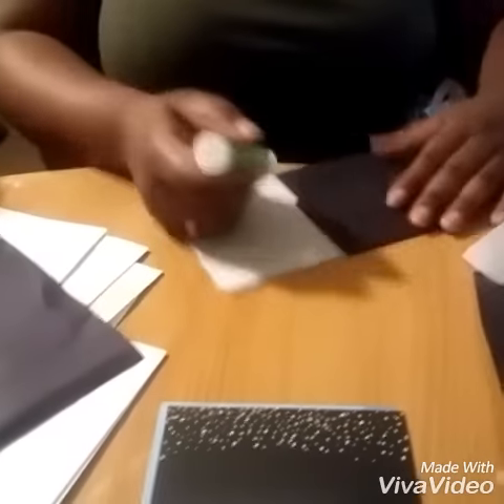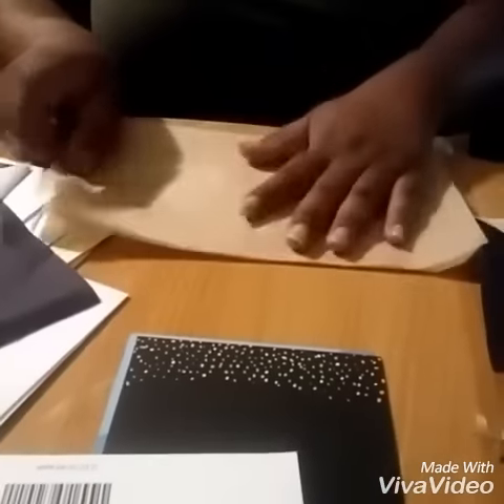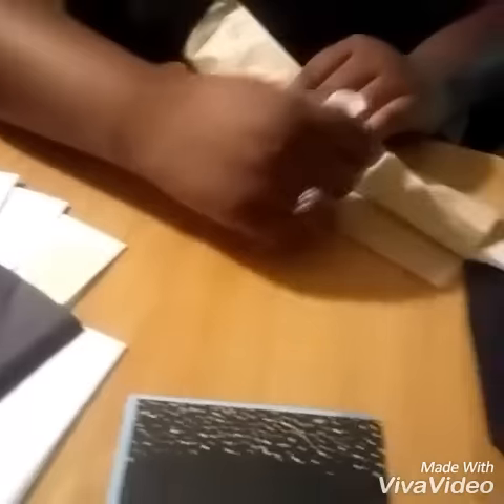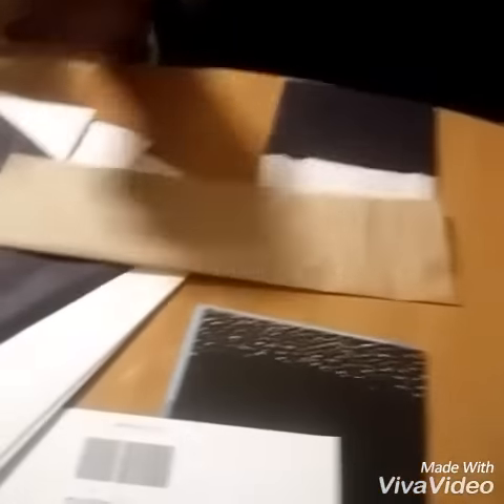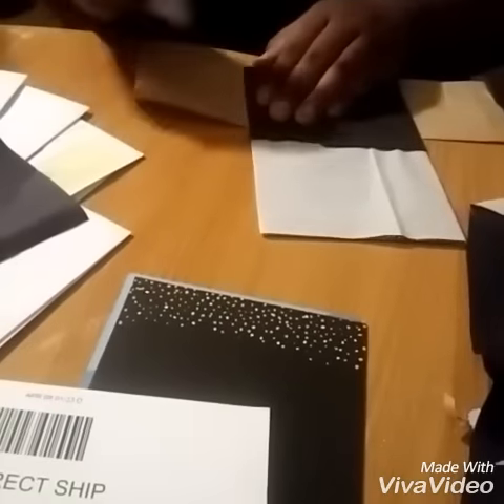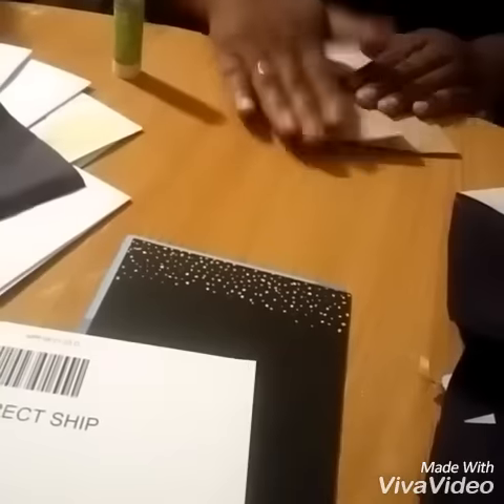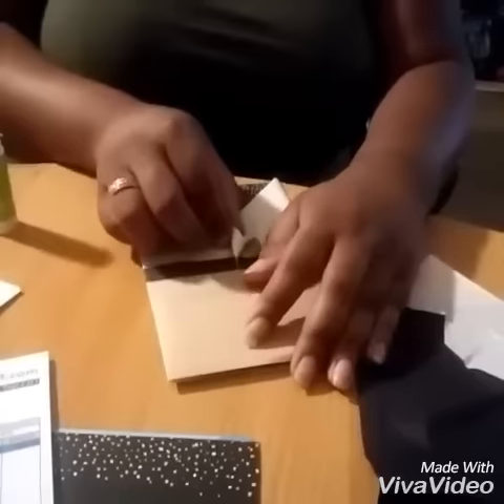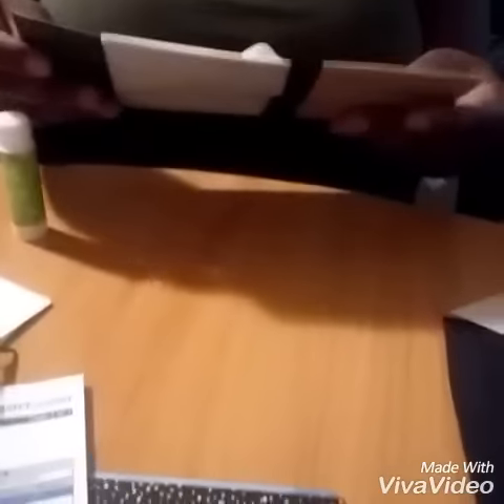DIY WEDDING INVITATIONS ON A BROKE ASS BUDGET PT 2